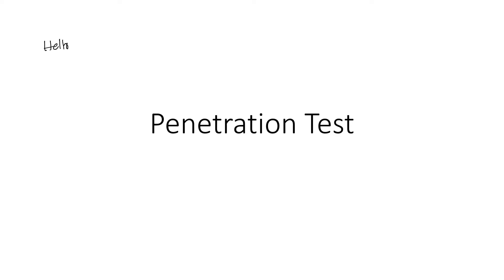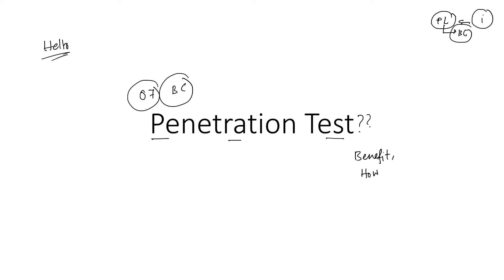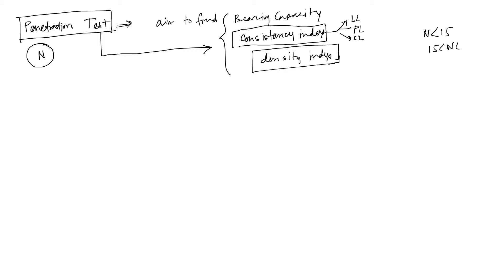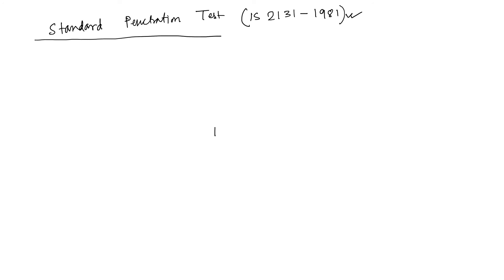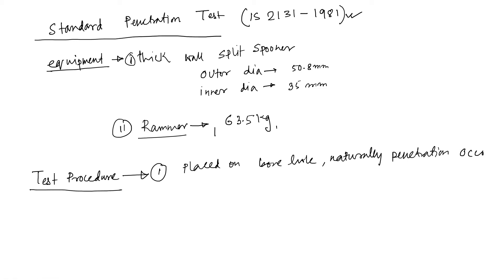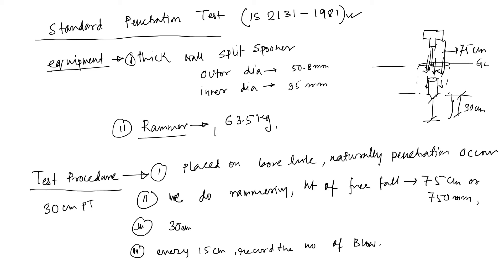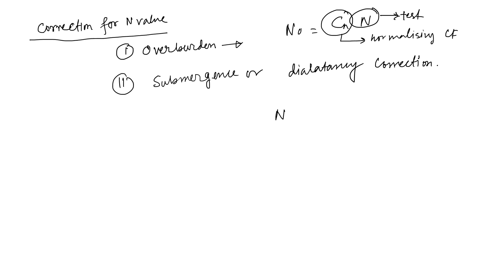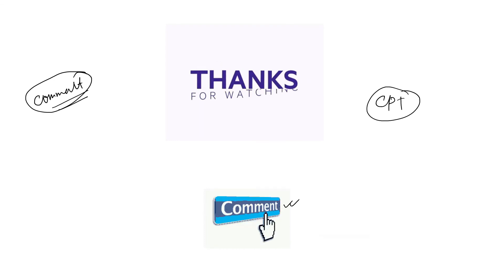PART 07 II Standard Penetration Test II Bearing Capacity II Soil Mechanics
Standard Penetration Test (SPT) is a simple and low-cost testing procedure widely used in geotechnical investigation to determine the relative density and angle of shearing resistance of cohesionless soils and also the strength of stiff cohesive soils.

For this test, a borehole has to be drilled to the desired sampling depth. The split-spoon sampler that is attached to the drill rod is placed at the testing point. A hammer of 63.5 kg (140 lbs) is dropped repeatedly from a height of 76 cm (30 inches) driving the sampler into the ground until reaching a depth of 15 cm (6 inches). The number of the required blows is recorded. This procedure is repeated two more times until a total penetration of 45 cm (18 inches) is achieved. The number of blows required to penetrate the first 15 cm is called “seating drive” and the total number of blows required to penetrate the remaining 30 cm depth is known as the “standard penetration resistance”, or otherwise, the “N-value”. If the N-value exceeds 50 then the test is discontinued and is called a “refusal”. The interpreted results, with several corrections, are used to estimate the geotechnical engineering properties of the soil.

hope you understand Bearing Capacity  if you have any questions or doubts or any feedback always welcome to comment section.
if this  is helpful to you like the video, share to your group.
your query